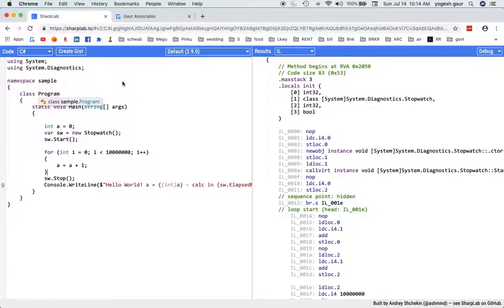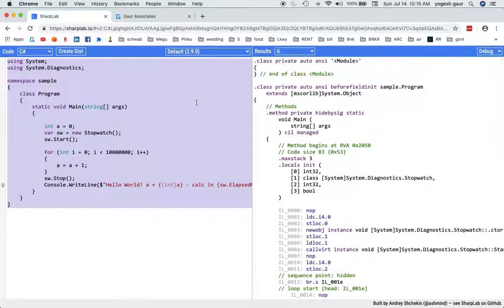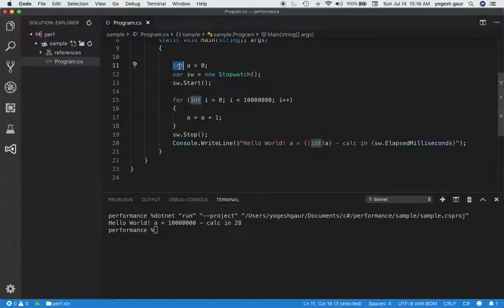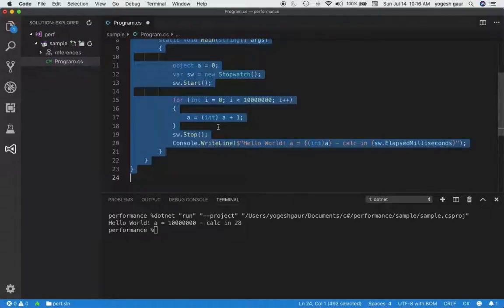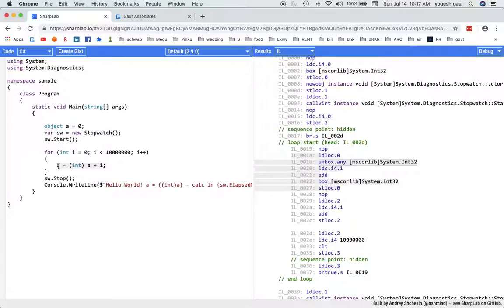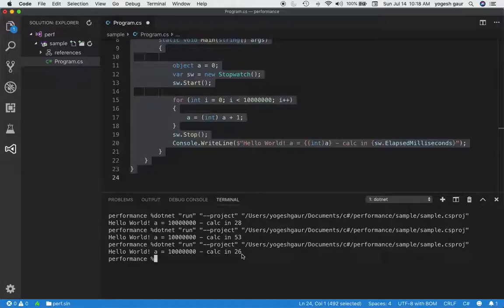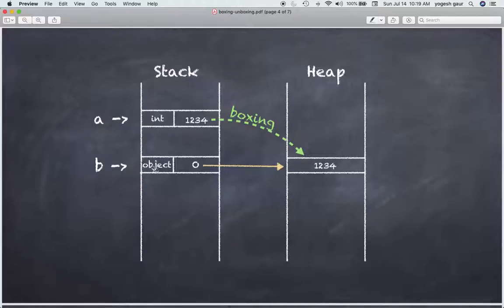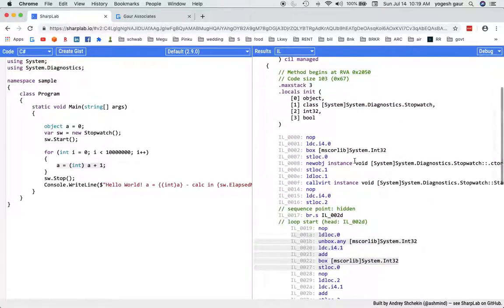c# boxing & unboxing in 5 min